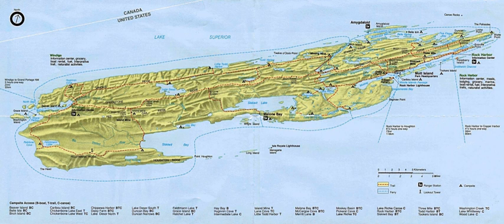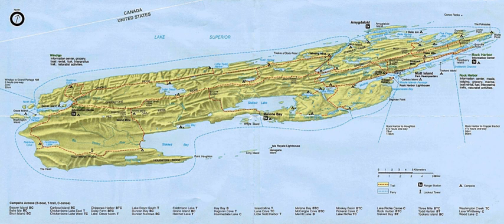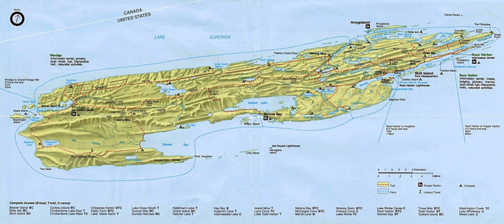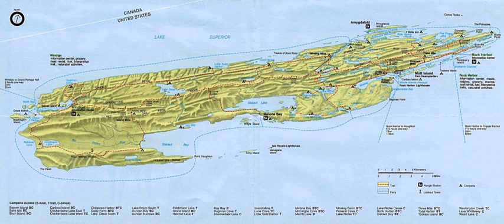List of islands in Isle Royale National Park | Wikipedia audio article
This is an audio version of the Wikipedia Article:
List of islands in Isle Royale National Park

00:01:07 1 List of islands
00:01:16 2 Islands within an island
00:01:34 3 See also

- Socrates

SUMMARY
The following is a list of islands in Isle Royale National Park.  Located in Lake Superior, Isle Royale is the second largest island in the Great Lakes system, after only Manitoulin Island in Lake Huron.  At 206.7 mi² (535.4 km²), Isle Royale is the third largest island in the contiguous United States after Long Island and Padre Island.  The island and the surrounding islands and waters make up Isle Royale National Park for a total area of 209 sq mi² (542 km²) of above-water territory.
Isle Royale National Park consists of one large island (Isle Royale) surrounded by over 450 smaller islands, although only approximately 110 of these islands are formally named.  While Isle Royale National Park contains no permanent population and is governed by the National Park Service, the territory itself is part of Keweenaw County.  The northern half of the park is administered locally by Houghton Township, while the southern half is part of Eagle Harbor Township.